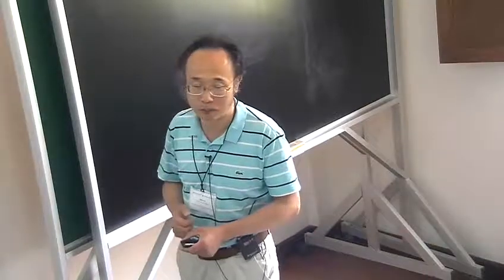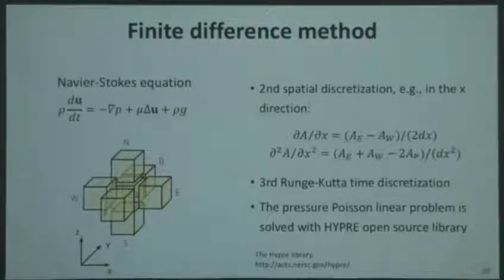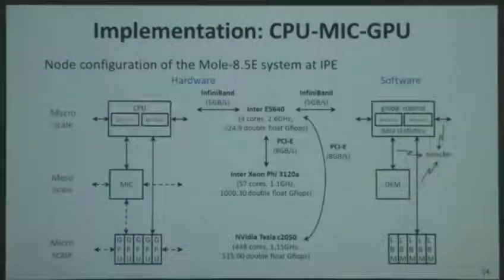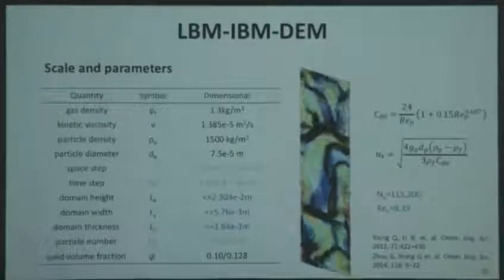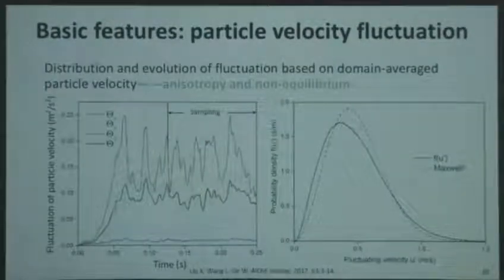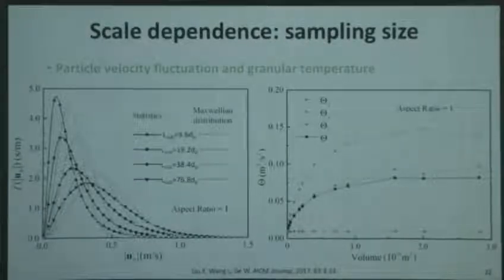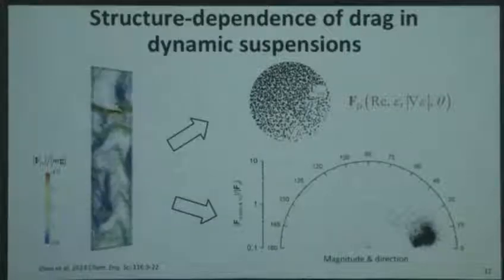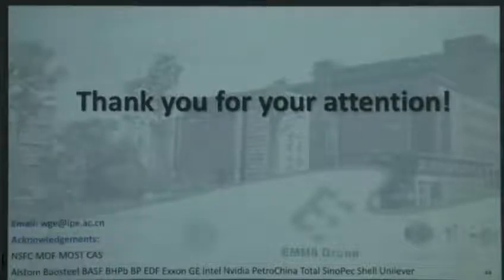201808201502 Ge Large scale direct numerical simulation and analysis of gas solid flow